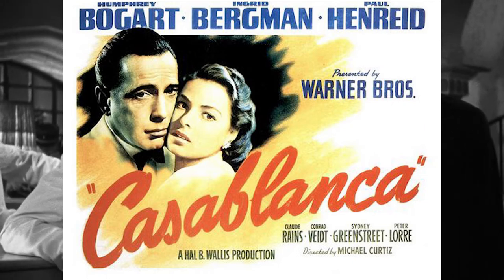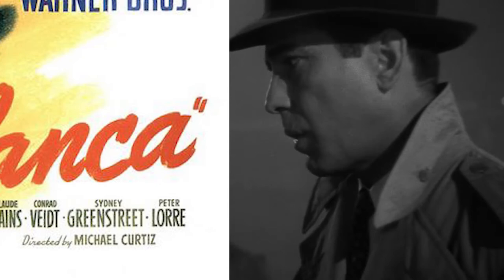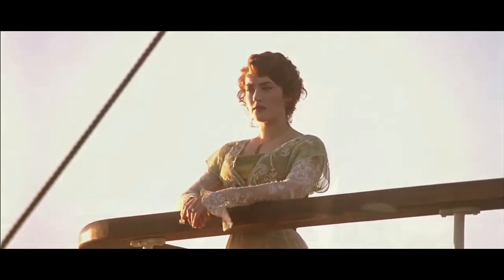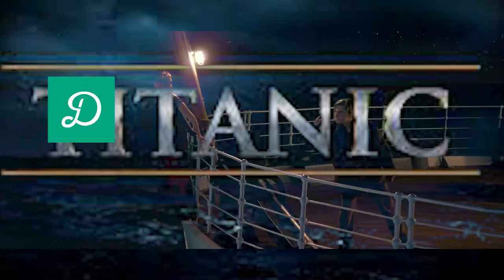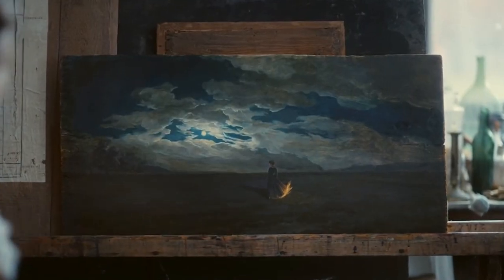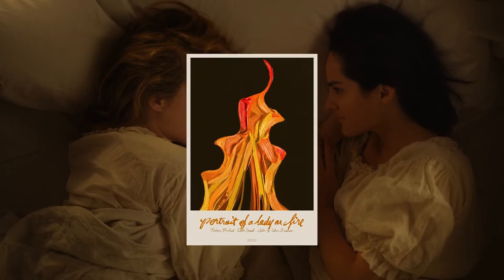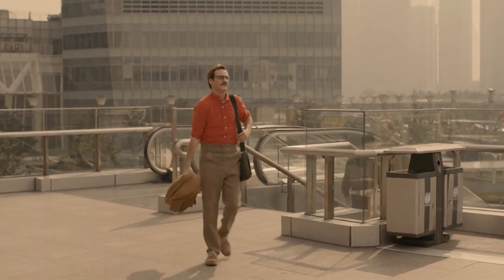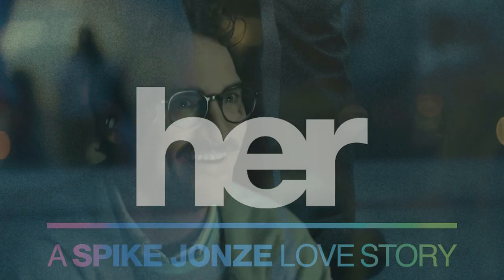Top 7 Fonts Used in Romance Movie Posters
As a professional movie poster designer, I've selected the top 7 fonts for Romance movie posters and TV marketing materials.  This video discusses why these fonts were selected and will hopefully help you execute a better movie poster design!

We take a look at the fonts associated with the following movies and their movie posters.

1. Casablanca
2. Titanic
3. Breakfast at Tiffany's
4. Call Me By Your Name
5. Portrait of a Lady on Fire
6. Love Actually
7. Her